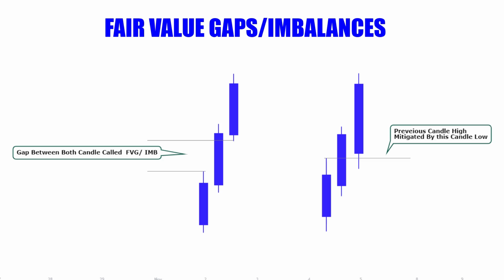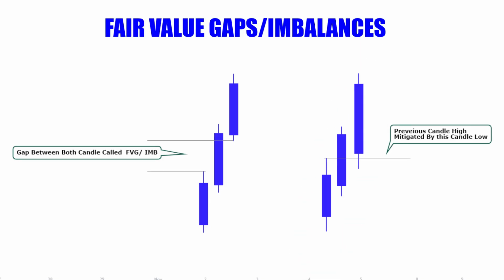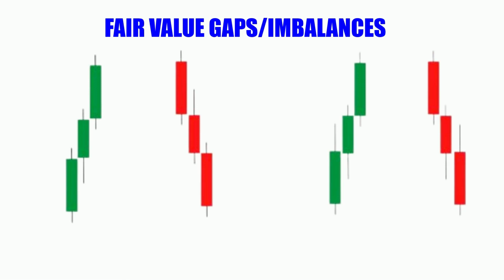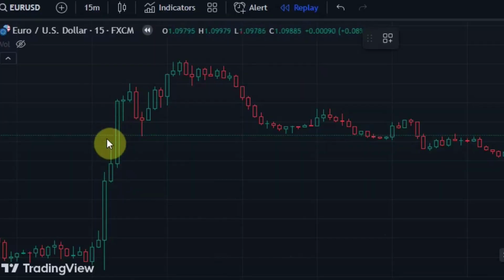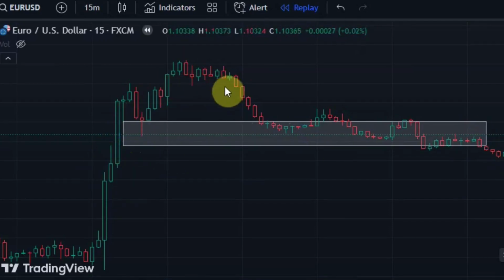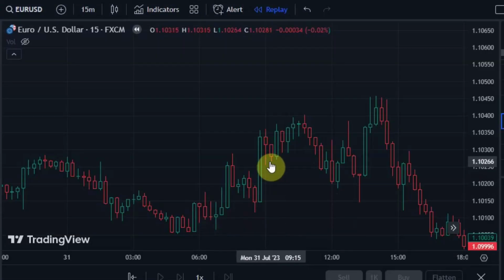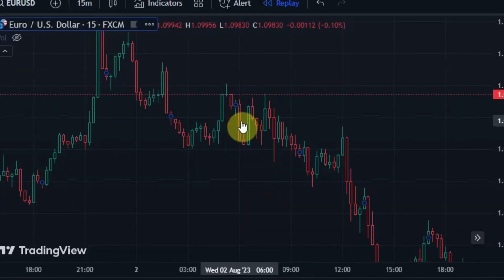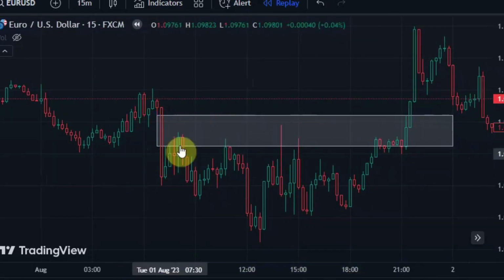Fair Value Gap Explained in 4 Minutes!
In this informative video, we delve into the concept of the Fair Value Gap in forex trading. As traders, understanding the Fair Value Gap is crucial to making informed decisions in the market. We break down the term, explore its significance, and provide practical insights on how to spot and interpret it during your trading journey.

🔍 What is the Fair Value Gap?
Discover the foundation of the Fair Value Gap and its role in identifying market inefficiencies. We discuss how this concept influences trading decisions and impacts price action.

Learn why recognizing the Fair Value Gap matters for traders seeking profitable opportunities. Uncover how it can shed light on potential price moves and enhance your trading strategy.

🔑 Key Elements
Explore the key elements that contribute to the formation of the Fair Value Gap. We discuss factors like liquidity, market sentiment, and more that play a crucial role in its development.

💡 Practical Application
We go beyond theory and demonstrate practical techniques for identifying and leveraging the Fair Value Gap in real-time trading scenarios. Enhance your skills with actionable insights.

Whether you're new to trading or an experienced trader looking to refine your strategies, this video provides valuable insights into understanding and utilizing the Fair Value Gap effectively. Join us on this educational journey to elevate your trading knowledge and make more informed decisions in the forex market. Don't miss out – watch now and empower your trading journey!

Timestamps:
Fair Value Gap Explained ~ 0:00
Conclusion ~ 3:00